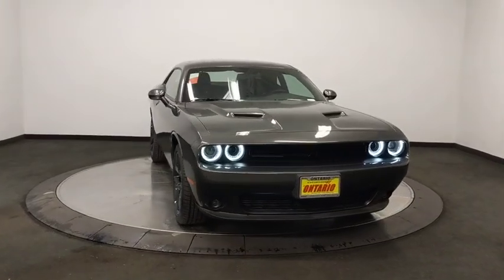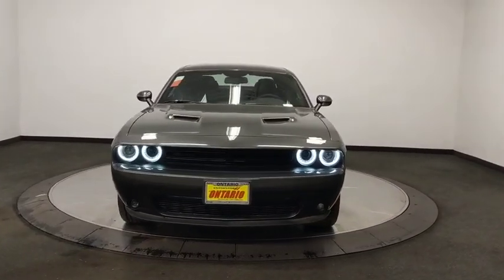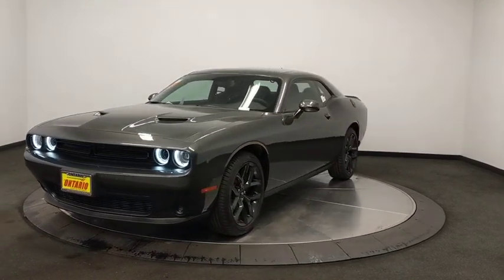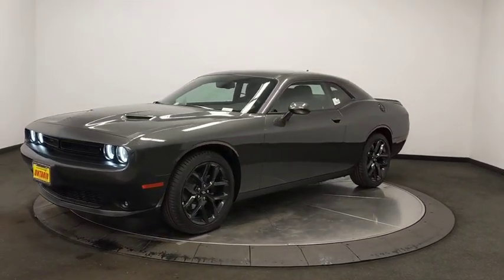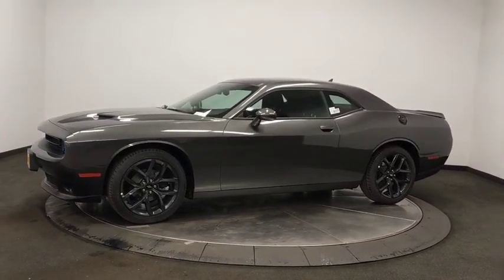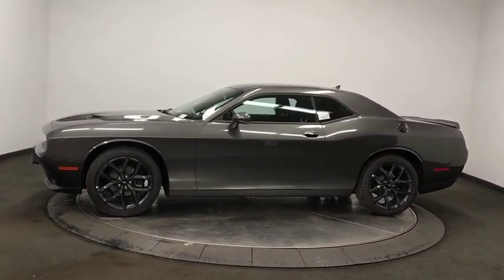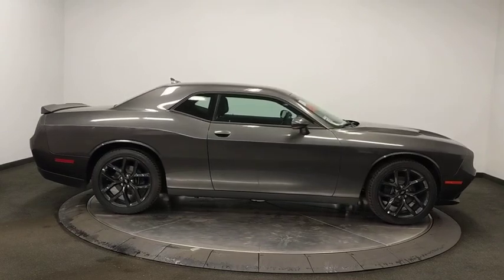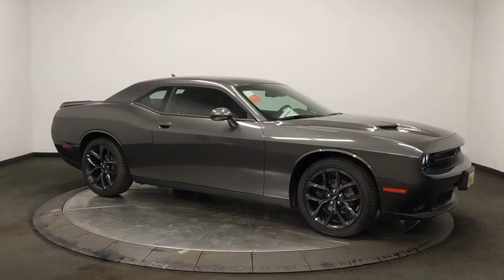2019 Dodge Challenger Norco, Corona, Riverside, San Bernardino, Ontario, CA 19D2214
Granite Pearlcoat New 2019 Dodge Challenger available in Norco, California at

TIRES: 245/45R20 BSW AS PERFORMANCE,UCONNECT 4C NAV W/8.4 DISPLAY -inc: SiriusXM Traffic Plus Integrated Center Stack Radio 5-Year SiriusXM Travel Link Service GPS Navigation 5-Year SiriusXM Traffic Service SiriusXM Travel Link,BLACK HOUNDSTOOTH CLOTH SPORT SEATS,BLACKTOP PACKAGE -inc: Gloss Black I/P Cluster Trim Rings Rear Black Spoiler Wheels: 20 x 8.0 Black Noise Painted Black Grille w/Bezel Black Fuel Filler Door Leather Performance Steering Wheel Challenger Blacktop Grille Badge,WHEELS: 20 X 8.0 BLACK NOISE PAINTED,TRANSMISSION: 8-SPEED AUTOMATIC (8HP50) -inc: Autostick Automatic Transmission Tip Start Auto Leather Wrapped Shift Knob,SIRIUSXM SATELLITE RADIO -inc: 1-Yr SiriusXM Radio Service For More Info Call ,GRANITE PEARLCOAT,QUICK ORDER PACKAGE 2EA SXT RWD -inc: Engine: 3.6L V6 24V VVT Transmission: 8-Speed Automatic (8HP50),ENGINE: 3.6L V6 24V VVT (STD),Rear Wheel Drive,Power Steering,ABS,4-Wheel Disc Brakes,Brake Assist,Aluminum Wheels,Tires - Front Performance,Tires - Rear Performance,Heated Mirrors,Power Mirror(s),Rear Defrost,Intermittent Wipers,Variable Speed Intermittent Wipers,Rear Spoiler,Daytime Running Lights,Automatic Headlights,AM/FM Stereo,Bluetooth Connection,Steering Wheel Audio Controls,MP3 Player,Auxiliary Audio Input,Power Driver Seat,Driver Adjustable Lumbar,Power Driver Seat,Driver Adjustable Lumbar,Pass-Through Rear Seat,Rear Bench Seat,Adjustable Steering Wheel,Trip Computer,Leather Steering Wheel,Keyless Entry,Power Door Locks,Keyless Start,Keyless Entry,Power Door Locks,Cruise Control,Climate Control,Multi-Zone A/C,A/C,Cloth Seats,Bucket Seats,Auto-Dimming Rearview Mirror,Driver Vanity Mirror,Passenger Vanity Mirror,Driver Illuminated Vanity Mirror,Passenger Illuminated Visor Mirror,Floor Mats,Keyless Start,Smart Device Integration,MP3 Player,Smart Device Integration,Bluetooth Connection,Power Windows,Power Door Locks,Trip Computer,Security System,Engine Immobilizer,Traction Control,Stability Control,Traction Control,Front Side Air Bag,Tire Pressure Monitor,Driver Air Bag,Passenger Air Bag,Front Head Air Bag,Rear Head Air Bag,Back-Up Camera